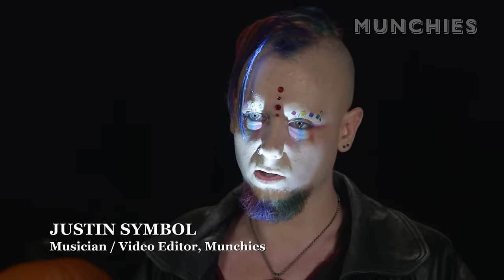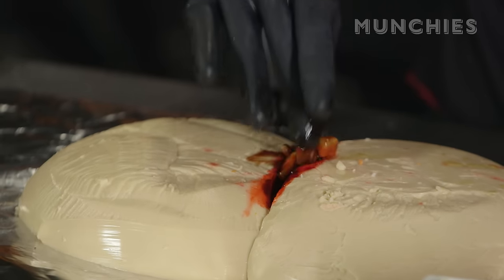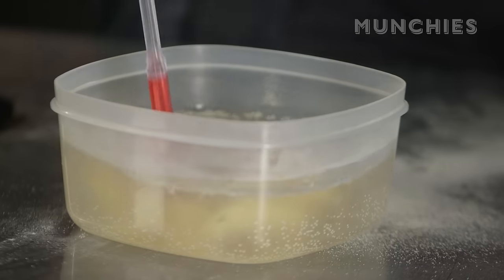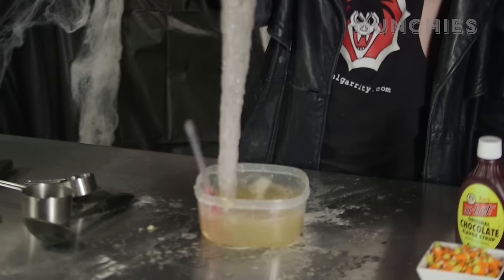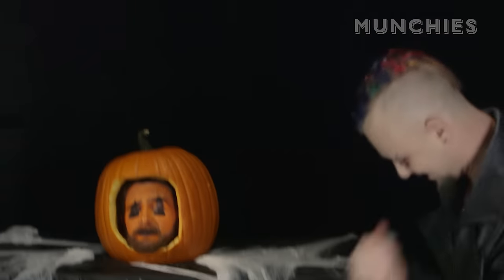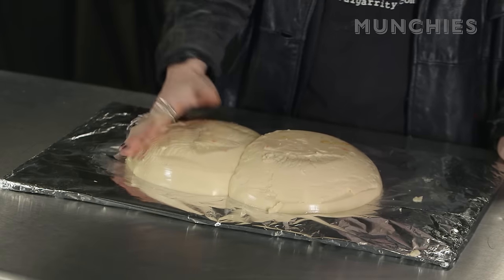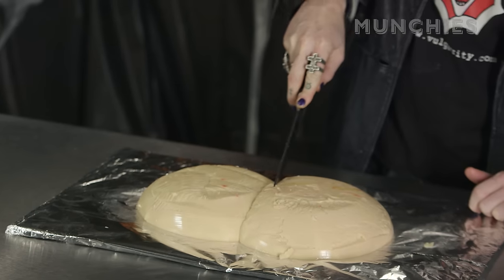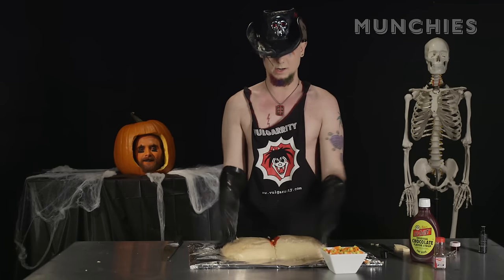How to Make a Candied Cornhole with Justin Symbol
Munchies video editor Justin Symbol shows us how to make a very special Halloween treat.